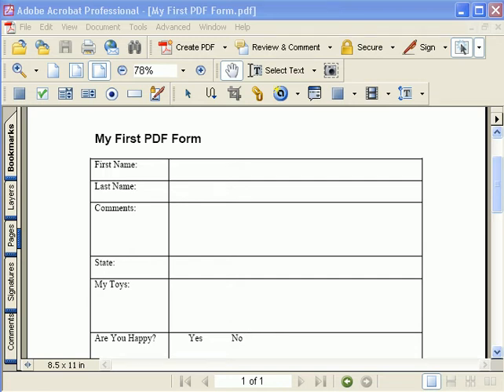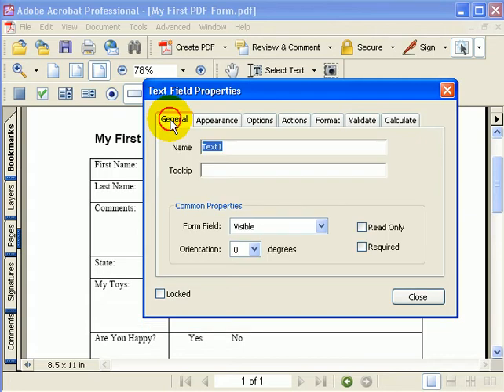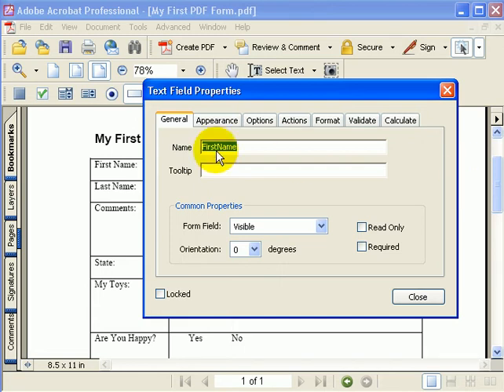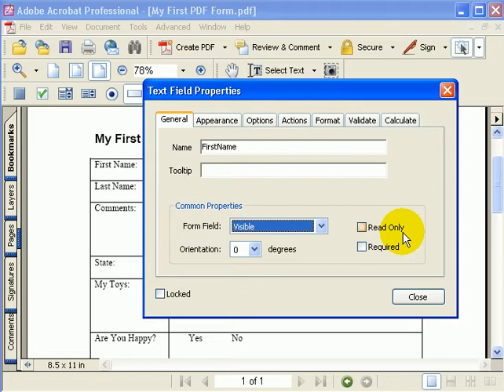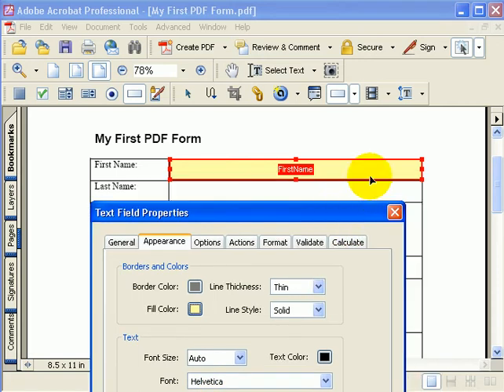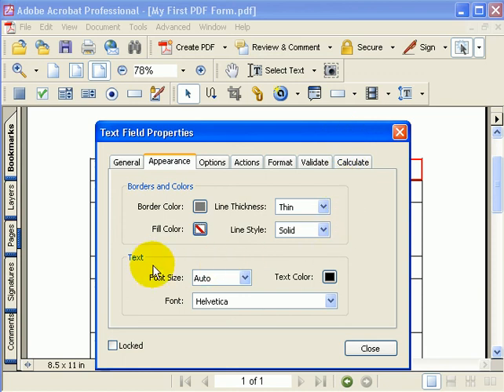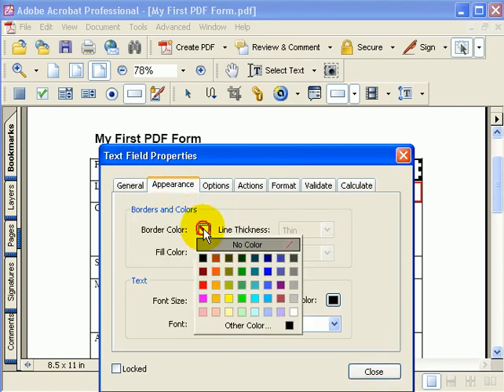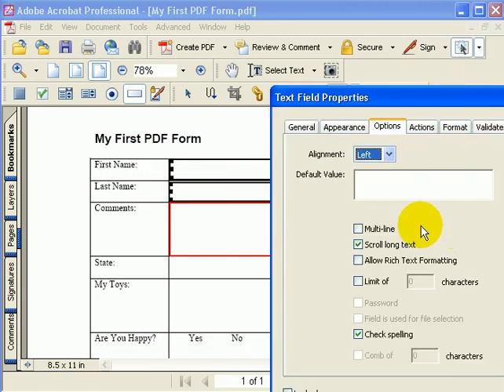How To Build PDF Forms In Adobe Acrobat 4 of 14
Adding Text Fields and Text Areas on PDF forms.